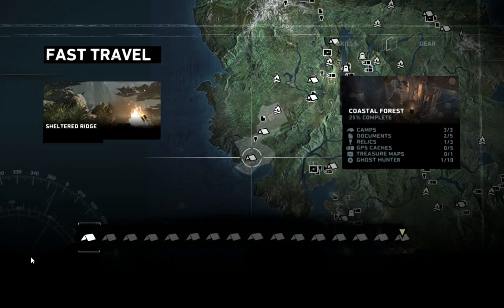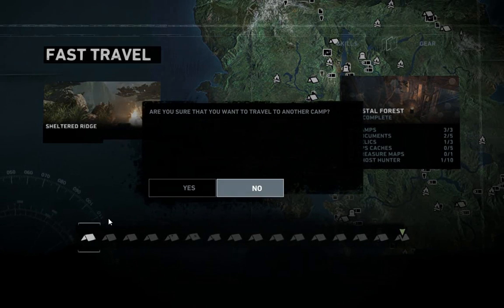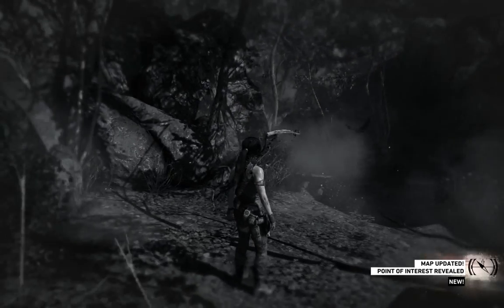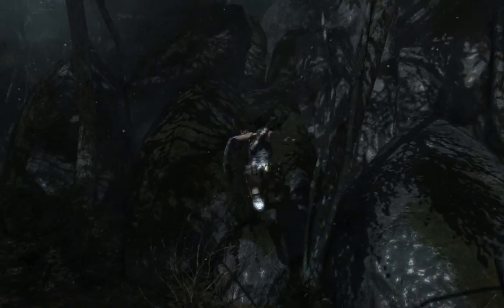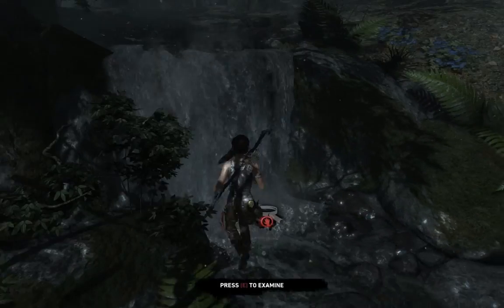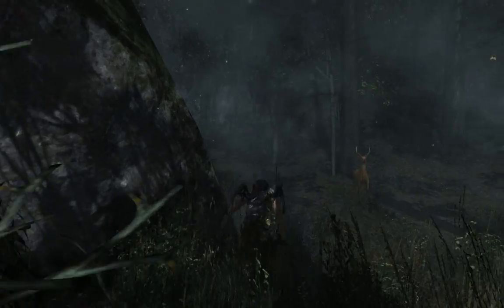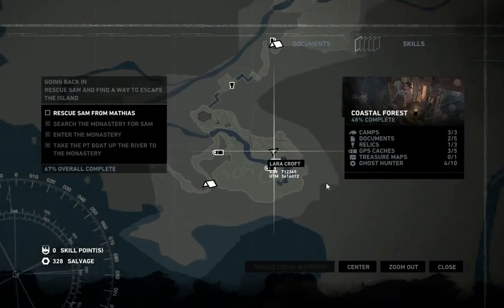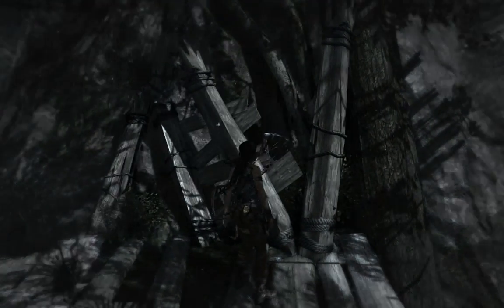Girl Tries Tomb Raider 2013 (blind) - 14 (Return to the Coastal Forest)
Sidequest - Coastal Forest, Ghost Hunter Challenge
Searching for all remaining collectibles - relics, documents, GPS caches, etc.

In these videos you can observe game play, atmosphere, and have a laugh at my [clumsy, noobly] expense! Negativity is not welcome here!